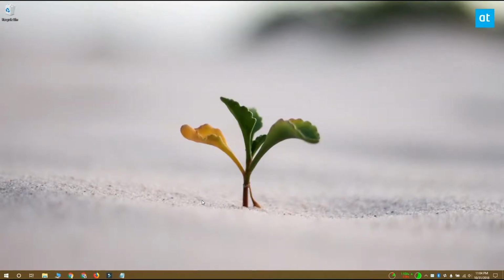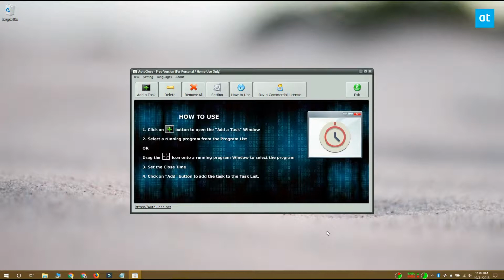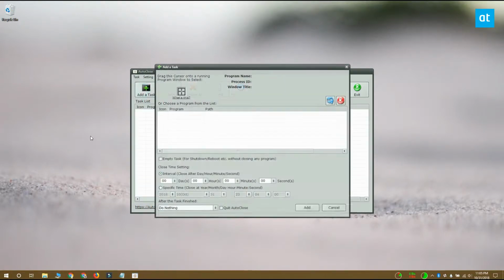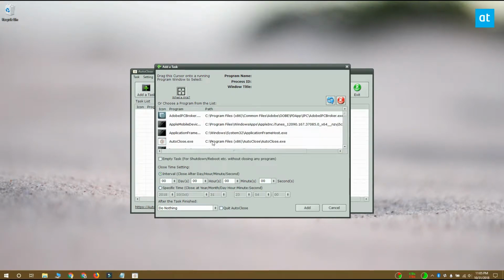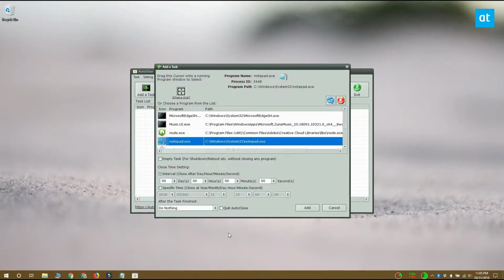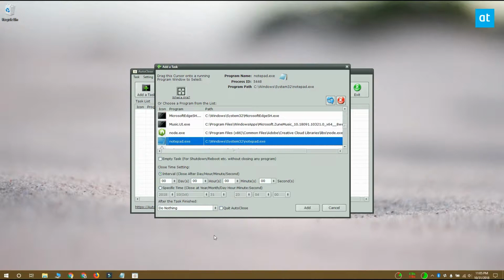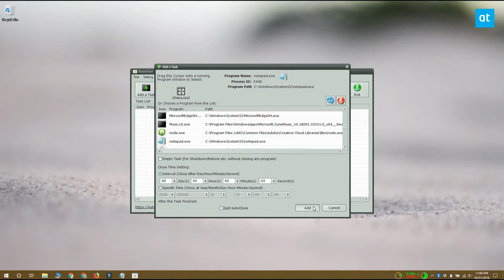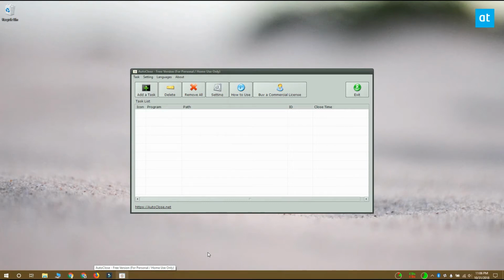How to schedule an app close on Windows 10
You can schedule when Windows 10 shuts off. You can do this with an app but an app that allows you to schedule system shut down is basically just executing a simple command line command. Since not most people are comfortable with the command line, an app is often a better option. If you need to schedule an app close on Windows 10, you can’t do it from the command line. You can, however, use Autoclose. It’s a free app that can schedule when an app will close.